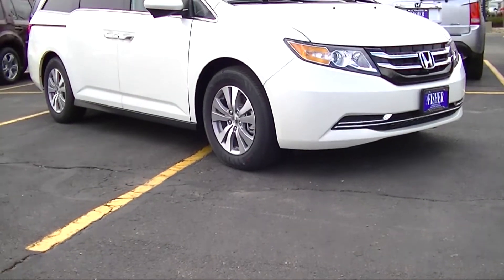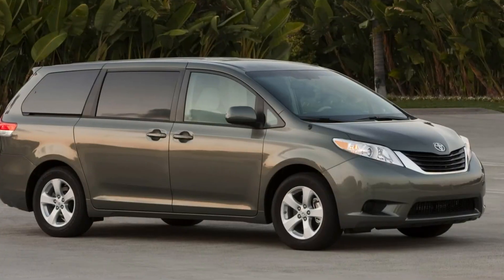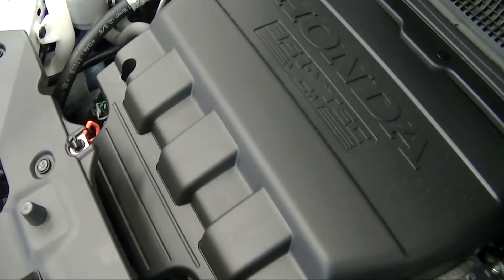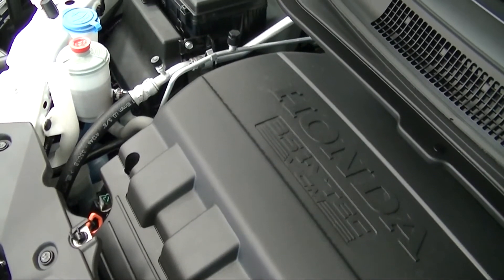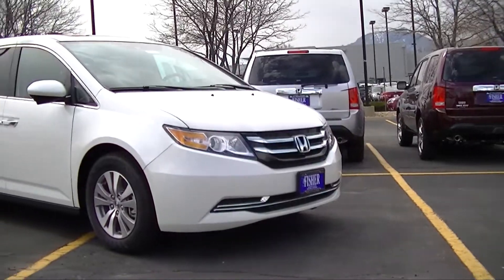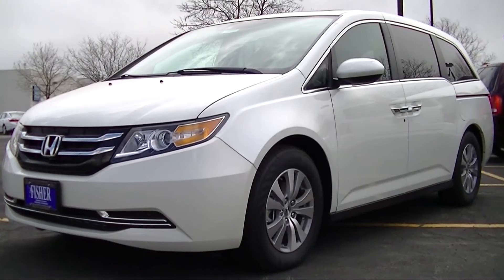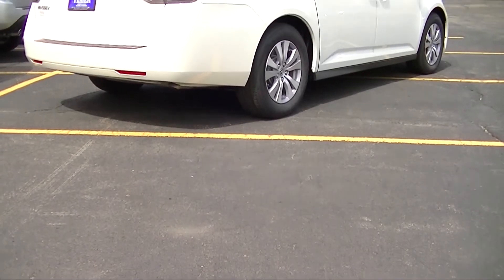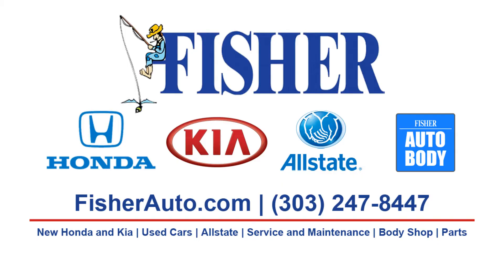2014 Honda Odyssey vs. 2014 Toyota Sienna | Vehicle Comparison | Fisher Honda in Boulder, CO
Fisher Honda compares the 2014 Honda Odyssey against the 2014 Toyota Sienna.

In the 35 MPH front crash test by the National Highway Traffic Administration, the Honda Odyssey was awarded 5 starts, while the Toyota Sienna only received 4.

In the 2013 Initial Quality Study by J.D. Power And Associates, the Honda Odyssey ranked 2nd among minivans. The Sienna isn't even in the top 3.

The Odyssey comes equipped with a system that will shut-off half of the engines cylinders for improved fuel economy.

The Odyssey even comes with a fully independent suspension system, for improved comfort and control on the road.

Bluetooth wireless connectivity is standard on the Odyssey. The Toyota Sienna doesn't even offer Bluetooth connectivity.

Can And Driver performed a comparison test in 2011 and ranked the Odyssey first, and the Sienna forth.

The Odyssey even outsold the Sienna by almost 5,00 units in 2013.

So if you're shopping for a 2014 Toyota Sienna, don't make a decision till you come test drive a 2014 Honda Odyssey at Fisher Honda in Boulder, CO.

Fisher Auto
6025 Arapahoe Rd.